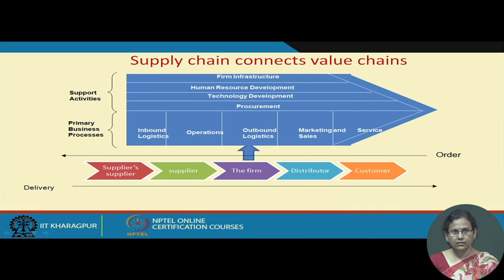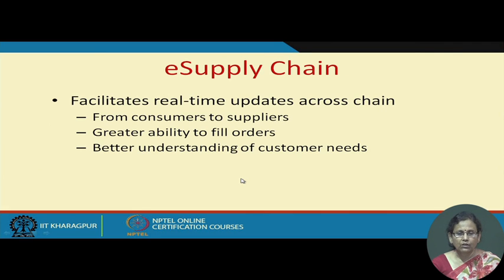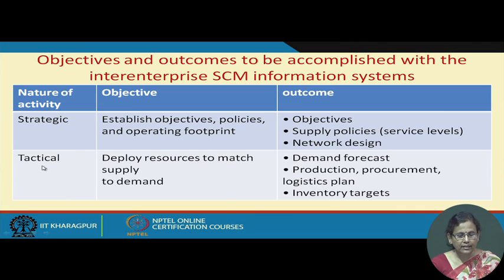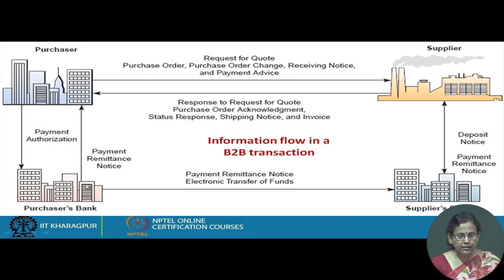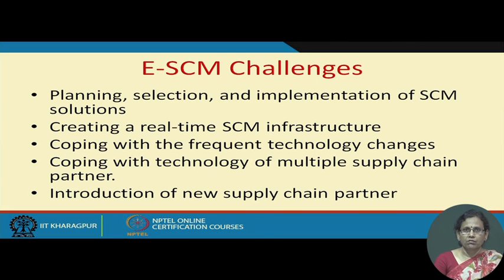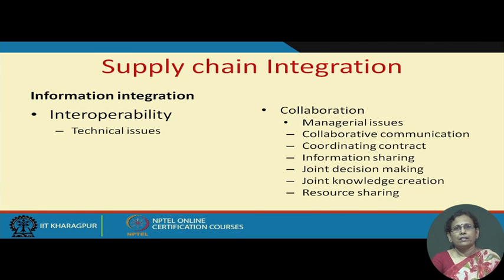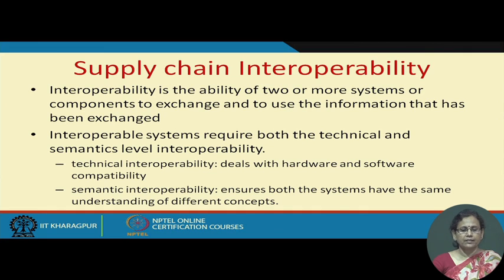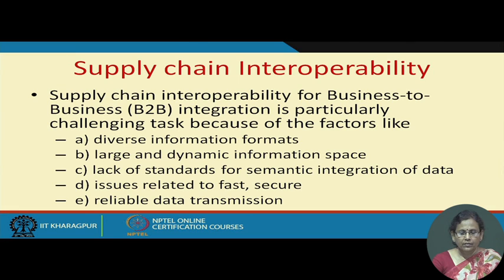Supply Chain Management I -The Information flow